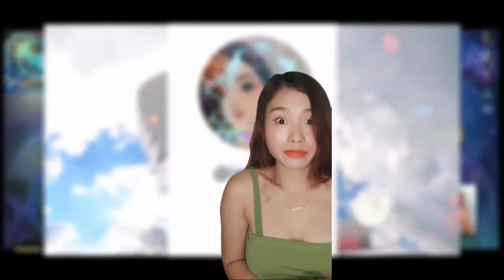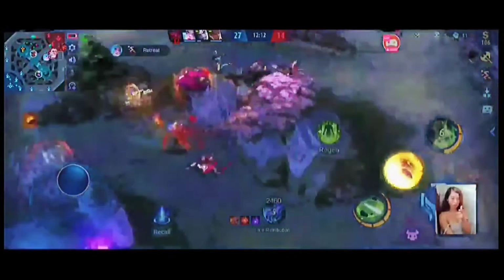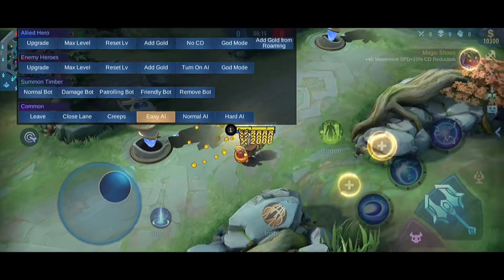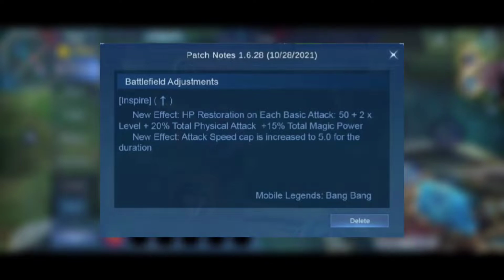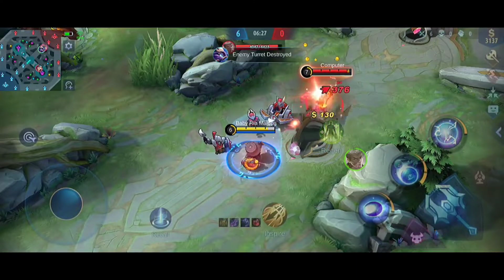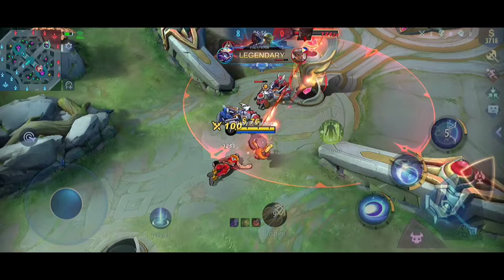CYCLOPS ATTACK SPEED IS INSANE WITH THIS NEW INSPIRE || BABY RIA MALUPA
WHAT IF CYCLOPS IS AN MARKSMAN?

How👇
& log in with your FACEBOOK
📌Use my code "B00613921"

💜GAME ID::
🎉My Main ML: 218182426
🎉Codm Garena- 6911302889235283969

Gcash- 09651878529